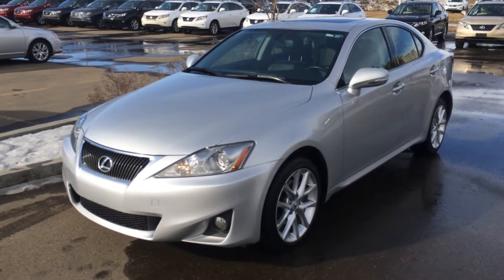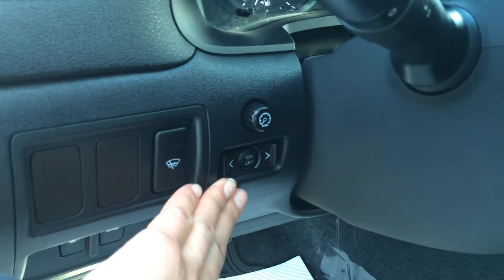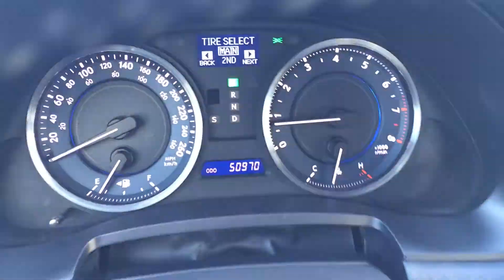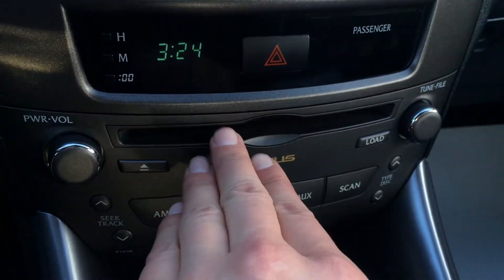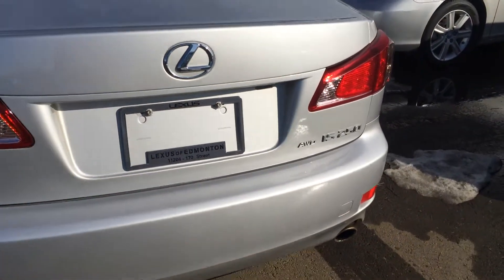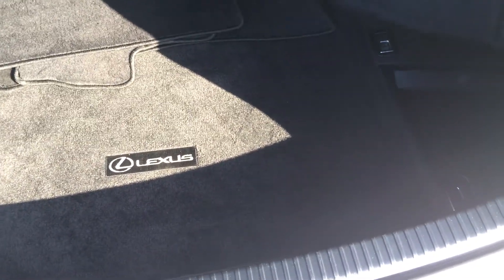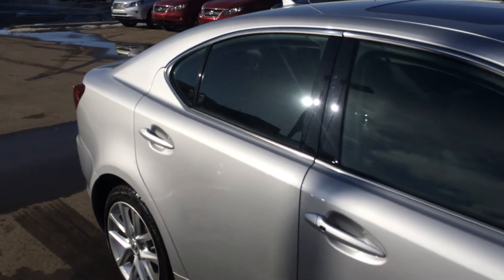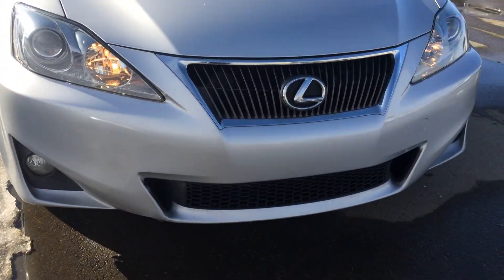Lexus Certified Pre Owned 2011 Silver IS 250 AWD - Calgary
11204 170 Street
Edmonton, Alberta
T5S 2X1

This is a 2011 Lexus IS 250 4dr Sdn Auto AWD with 6-Speed A/T transmission Silver[01G1,Tungsten Pearl] color and Black interior color.  This video is recorded and uploaded by cDemo Mobile Inspector.